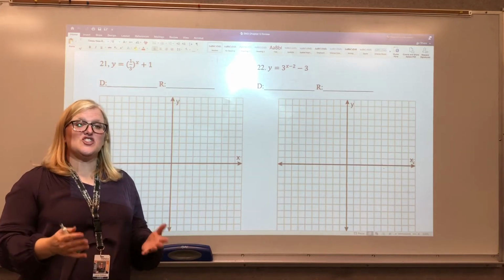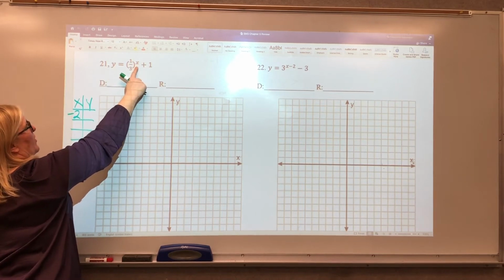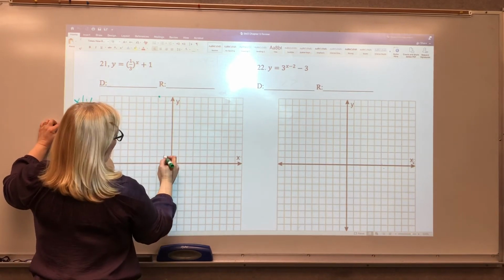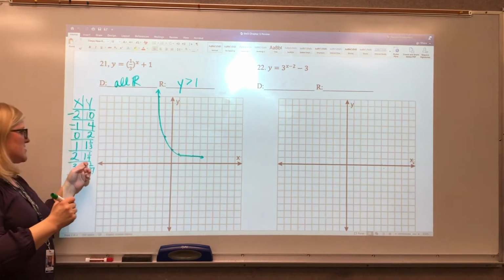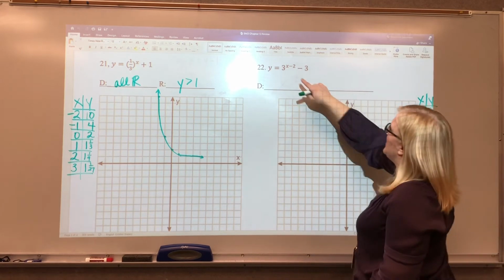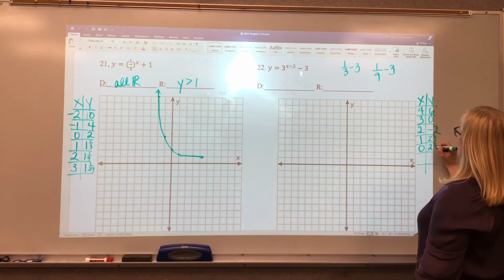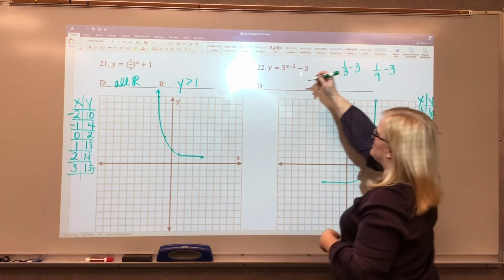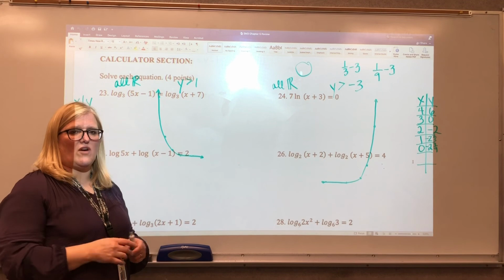SM3 5 Review, #21-22